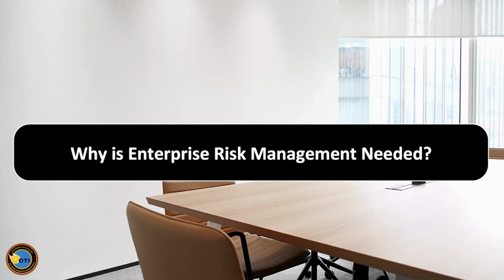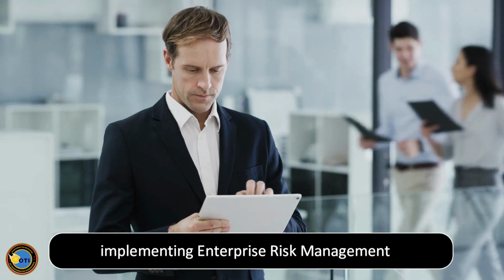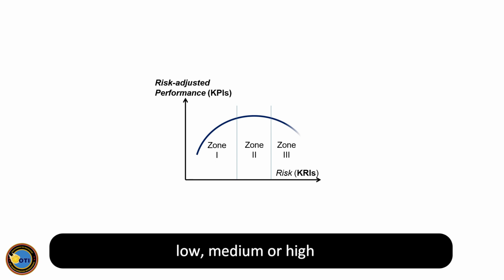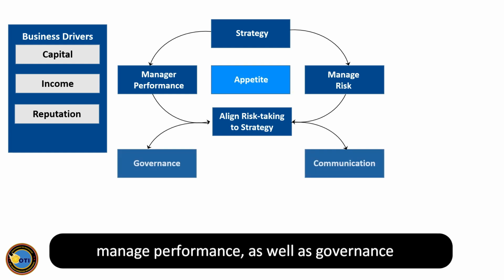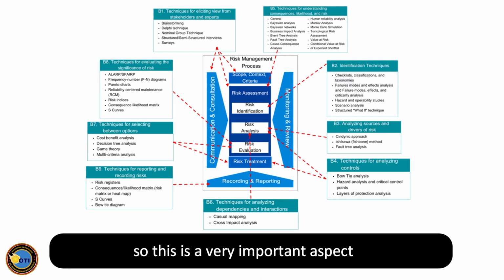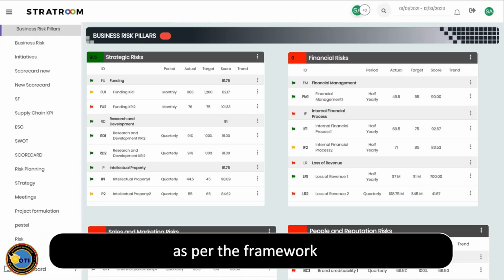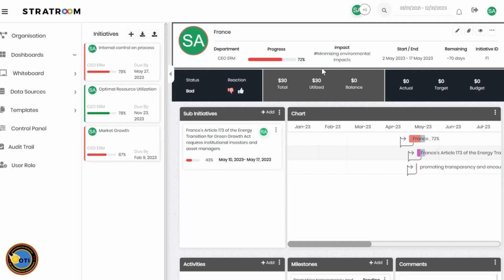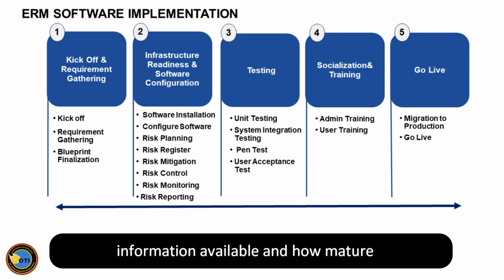Automation of Enterprise Risk Management